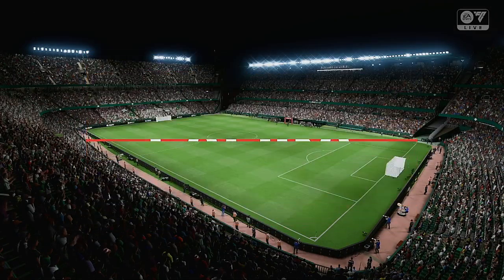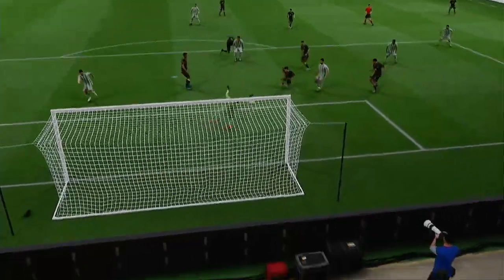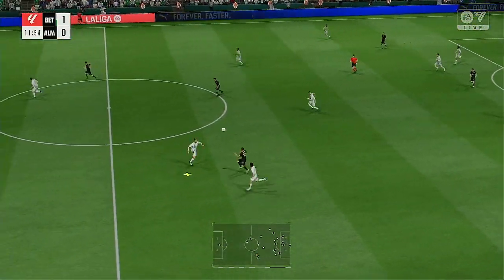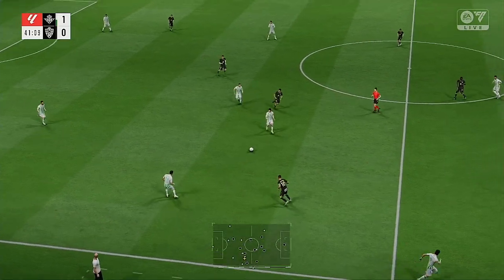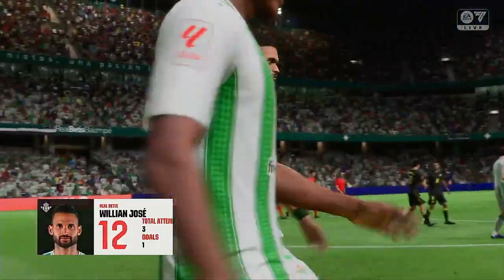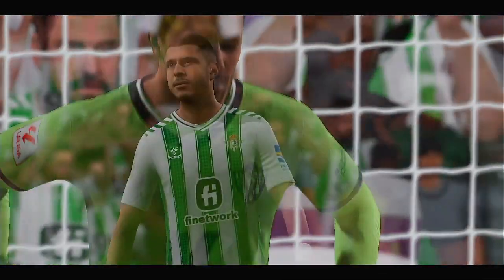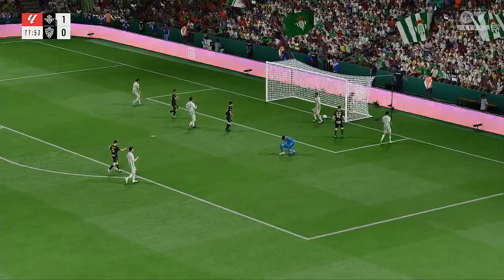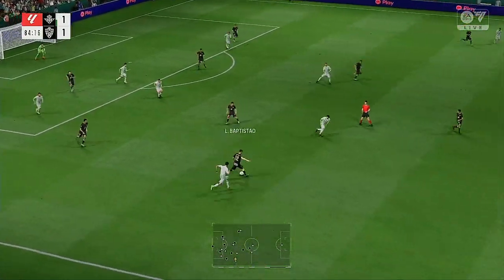LaLiga 2023 24 Season 5 12 2024 Real Betis VS UD Almeria